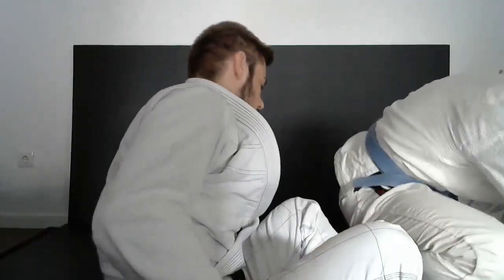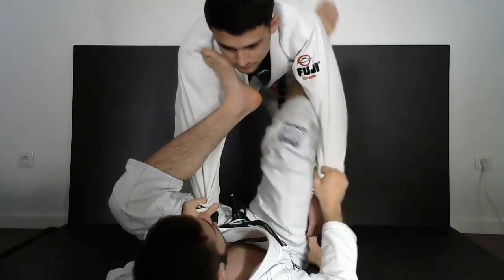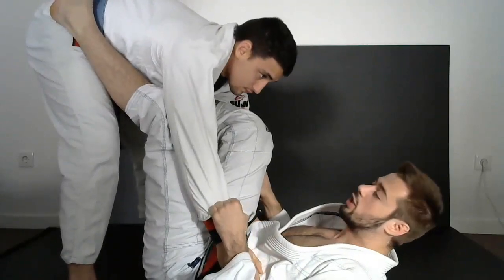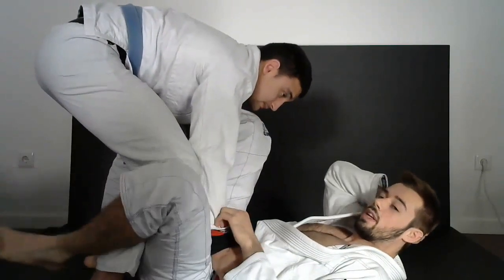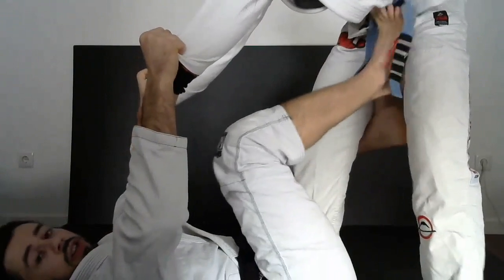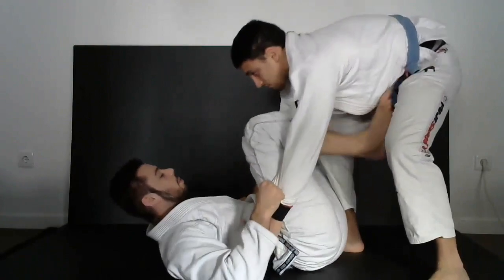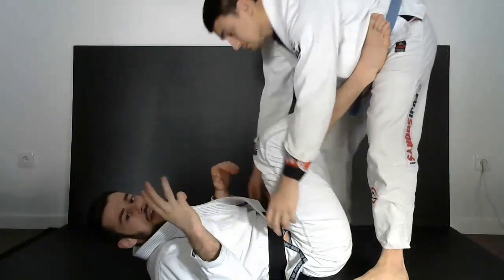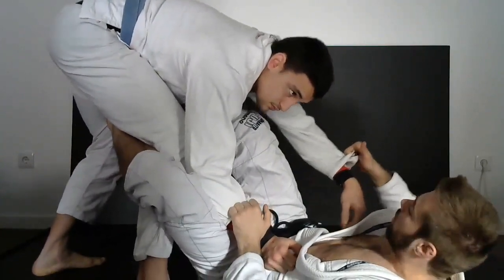Double Sleeve/Spider Guard Webinar - Basic Double Sleeve Controls when opponent is standing - Part 1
Webinar on controlling and attacking from the Double Sleeve position. In my opinion this is the easiest way to get double sleeve in your game due to the amount of control that you have over your opponent and the effectiveness of the attacks. Sorry that the video ends suddenly but the stream was shut down. Go to Part 2 to finish the instructional!